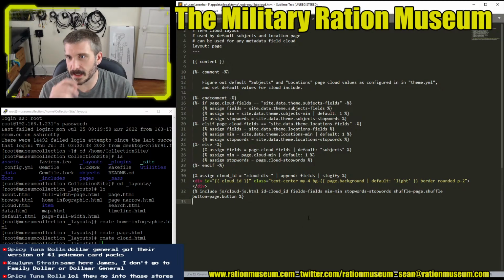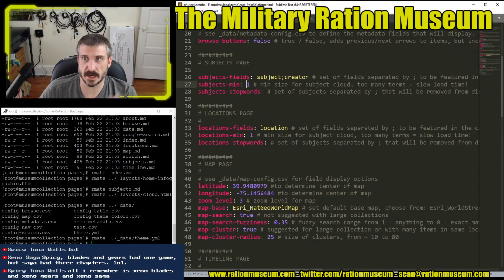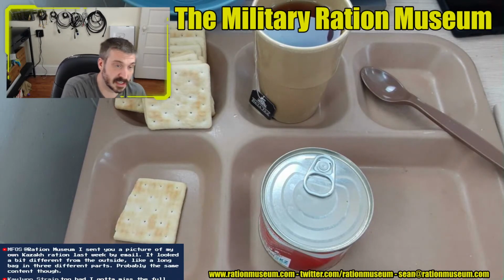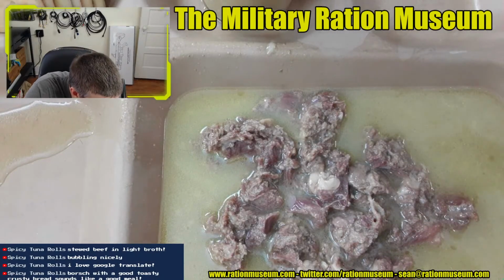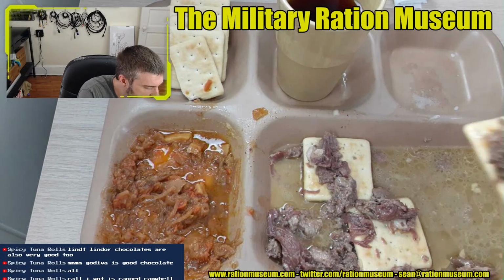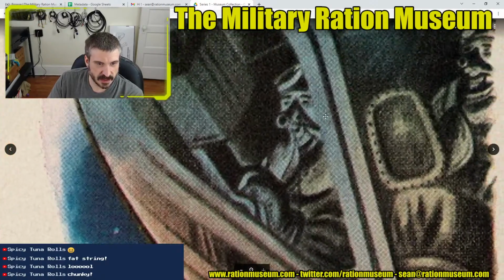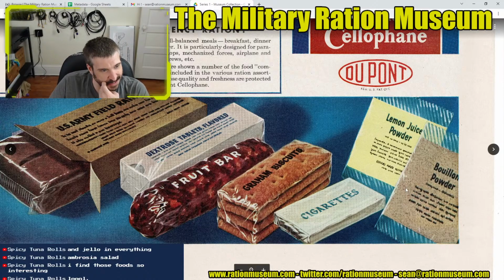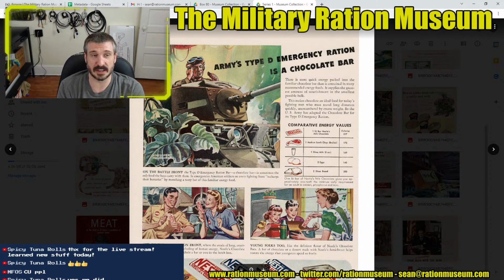Bulletin #80! - Website Improvements and another Dinner from Kazakhstan!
We've got the bulk of the items entered!  Now for some finishing touches on the site itself and we're ready to launch it!

Dinner: Kazakhstan Ration

Support helps with the cost of rent, memberships, and tax paperwork fees - currently around $8000/yr.

Friends of the Museum - Check Out Their Channels!